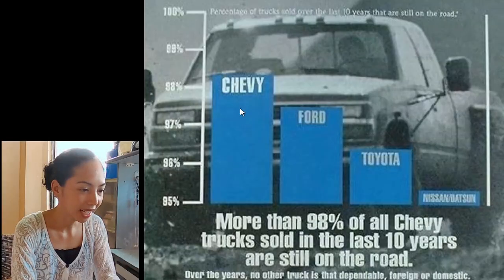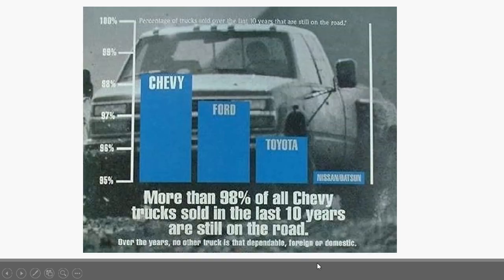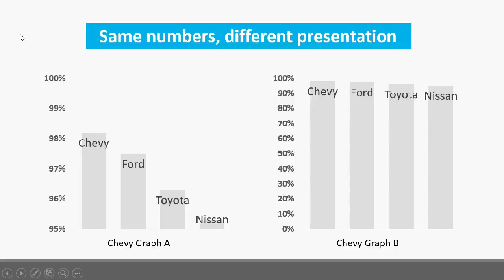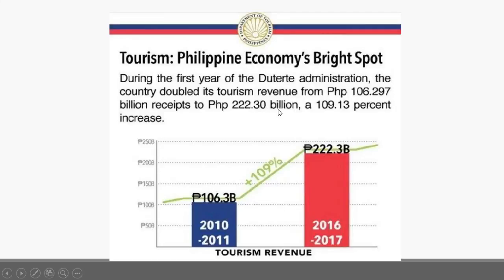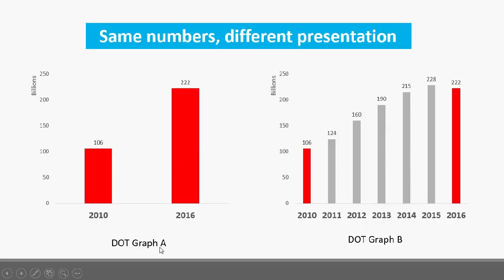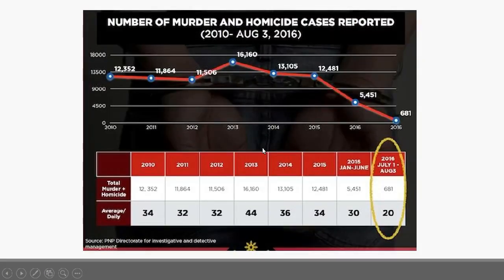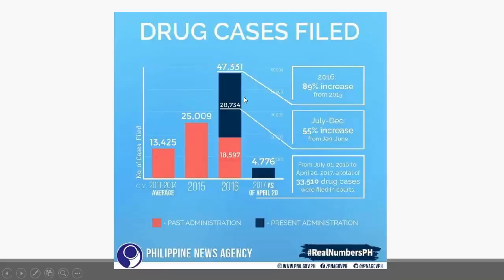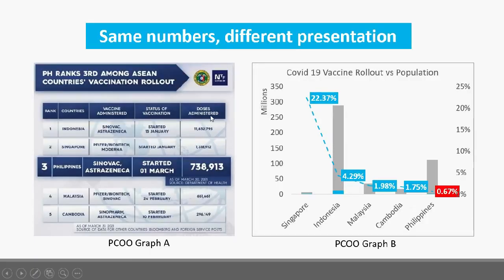Misinformation Philippines - Misleading Infographics & PR stunt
1. All about misleading graphs, charts, and infographics especially in Philippine Setting

2. All about Project SPARTA of DOST
DOST program to make Filipinos learn data science and analytics!  to get started on the application process! Or check out their FB page, Project Sparta PH

Im not part of Project Sparta or DOST team. Im just one of the scholars who enjoyed the program :) - check last part of video for my experience

Part 1 of this vlog - Madali ka bang Mafall, Wag Pabola sa Common Bluff Tactics (Fallacies)